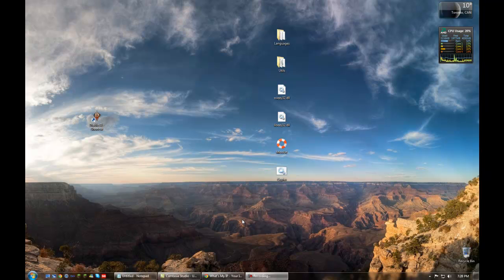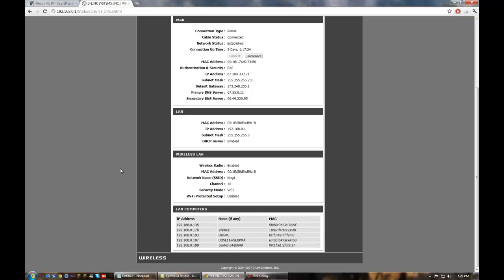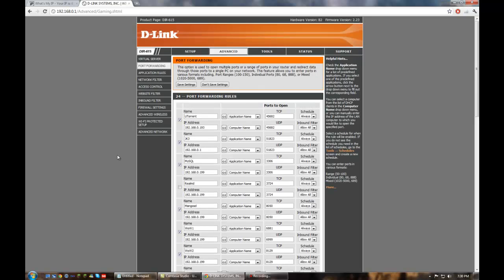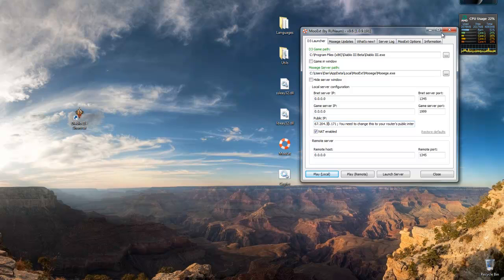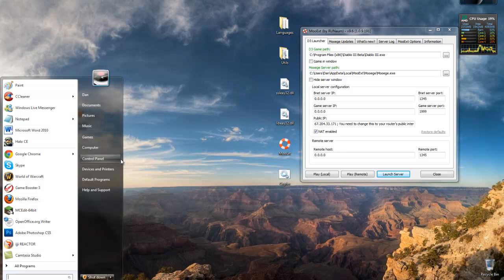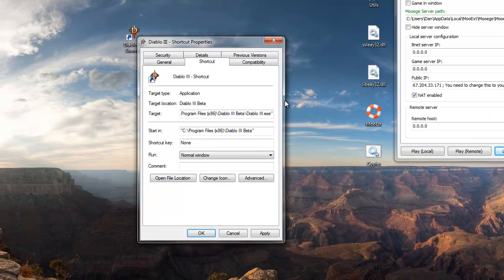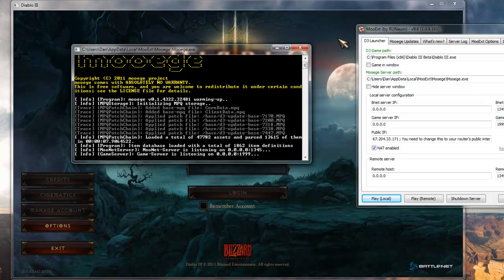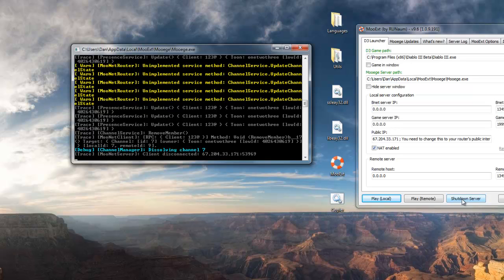Making a multiplayer server on Diablo III Beta (without a beta key, using Mooege)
This is how to make a working multiplayer server to play on with friends using Mooege and MooExt. I did not make any of the software used in this video and do not claim credit for them either.

Shortcut target parameter (to place in the target field of the shortcut, TO JOIN SERVERS ONLY):
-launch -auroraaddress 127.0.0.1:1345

Please note that you have to have the host's IP address to join their server.